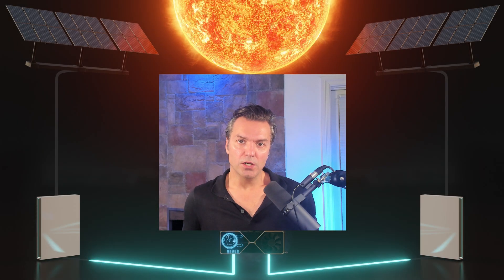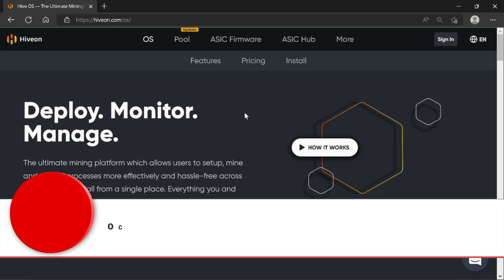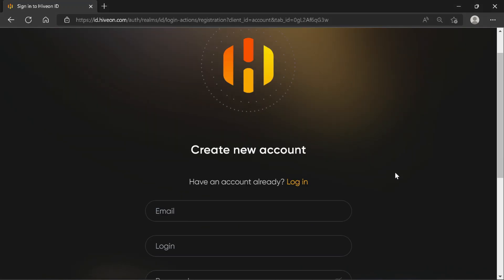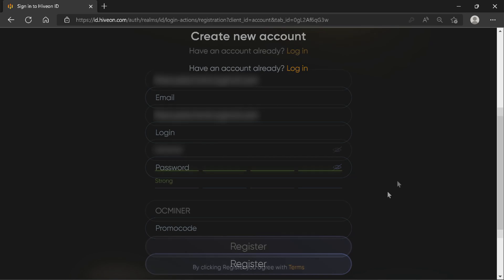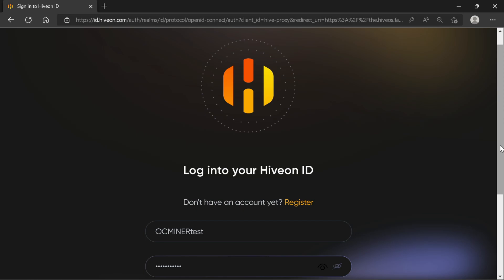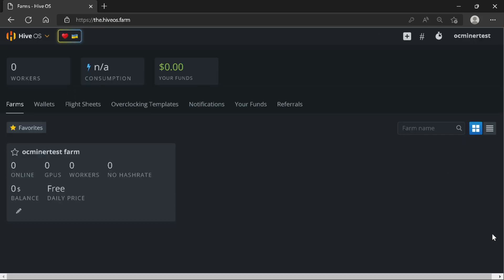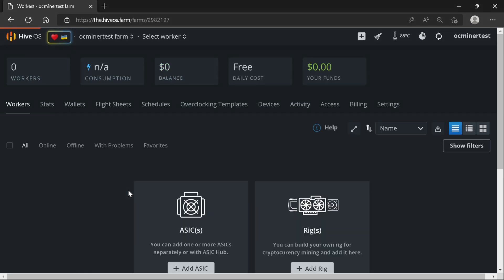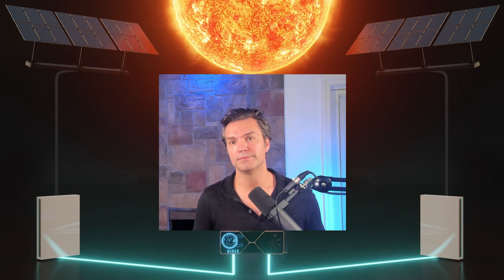How to Setup a HIVEOS Account Step-by-Step in LESS THAN 3 MINUTES!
In this video, I am going to show you how to setup a HIVEOS Account.

Timecodes
0:00 – Intro
0:21 – Start the Process on Hiveon.com
2:25 - Outro